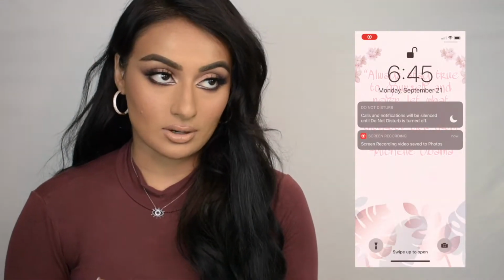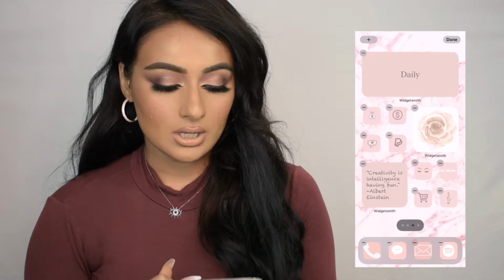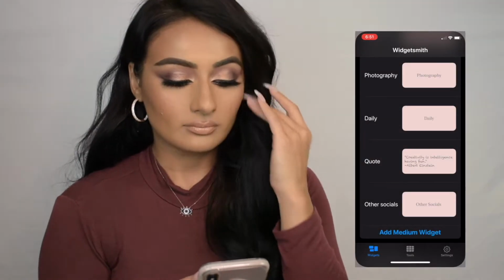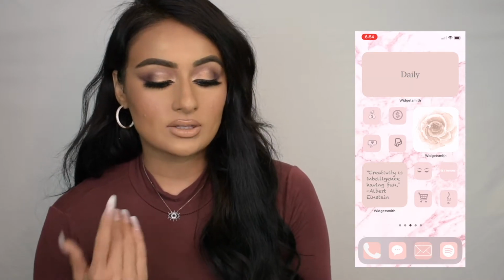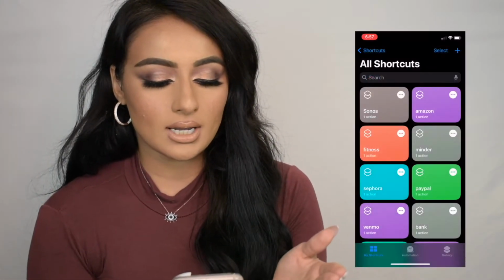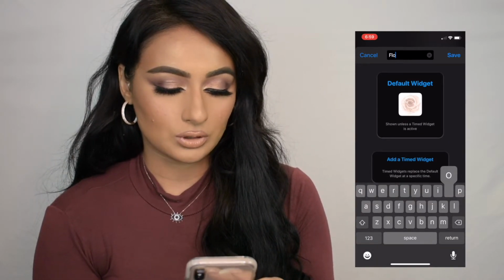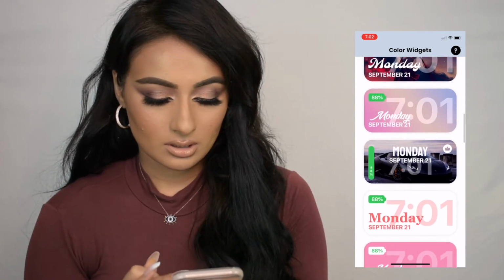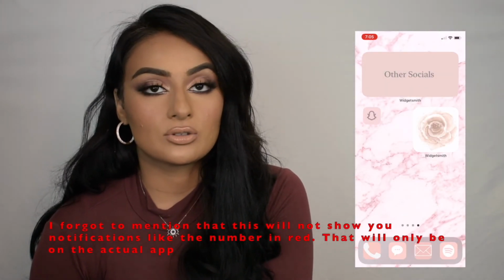HOW TO CUSTOMIZE YOUR iPHONE with iOS14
hey everyone! Its been awhile but I wanted to share how I changed up and personalized my iPhone with the new iOS14 update. This will take time but I think its totally worth it!

xoxo

APPS USED
Color Widget
Photo Widget
Widgetsmith
PicsArt